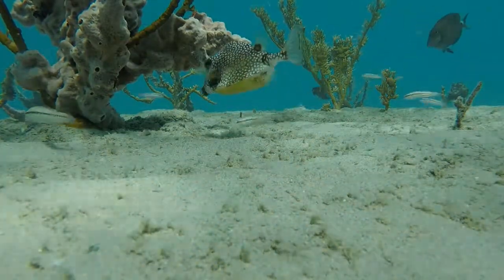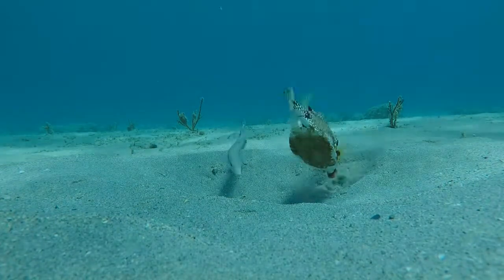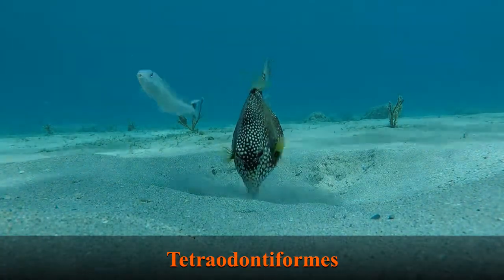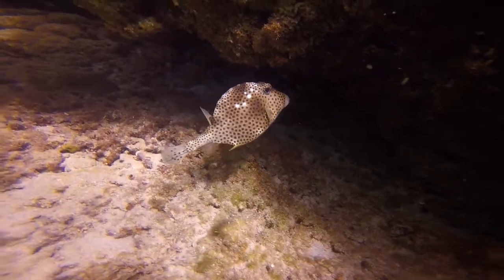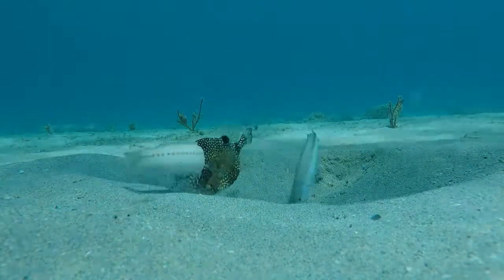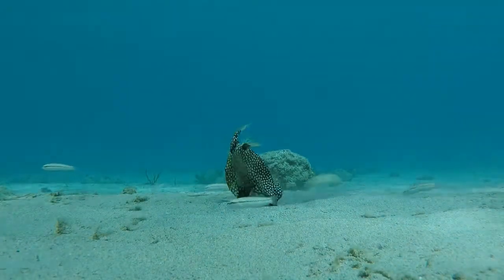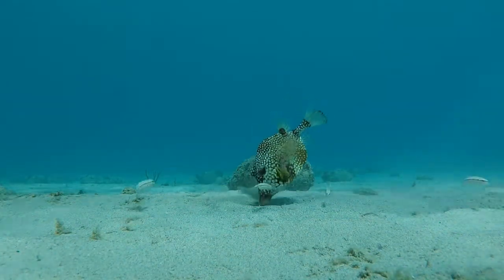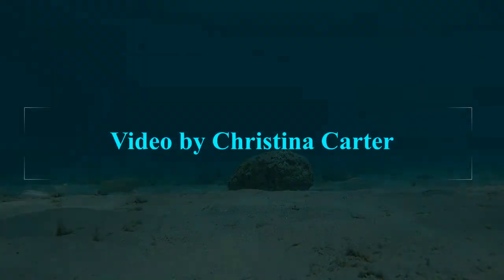Smooth Trunkfish in the USVI!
Hey friends! Welcome back! This week we are taking a look at the smooth trunkfish, Lactophrys triqueter. a species from the boxfish family - Ostraciidae.

They have characteristics similar to pufferfish and filefish and that's because they are all in the same scientific order called tetraodontiformes.  The smooth trunkfish has a triangular body shape with armored scales fused to their body, and a small, puckered mouth. Though similar, they differ in pattern from this guy here, the spotted trunkfish.

Because their bodies are so rigid, they use their dorsal, anal, and pectoral fins to propel themselves through the water, and the caudal fin is almost like a rudder on a sailboat - it can be angled to the left or right to stabilize and turn the body. A study by Ian K. Bartol and others shows that their particular shape allows trunkfish to be hydrodynamically stable while swimming.

To find food, they blow a jet stream of water through their mouth to move sand uncovering small invertebrates like molluscs, crustaceans, and worms. You can see in the video that other fishes, like the sand tilefish, will come to feast on the leftovers. Another fun fact about these fish is that when they sense a predator, they have an interesting anti-predation response. They release a toxin called Pahutoxin into the surrounding water which can incapacitate and kill predators!